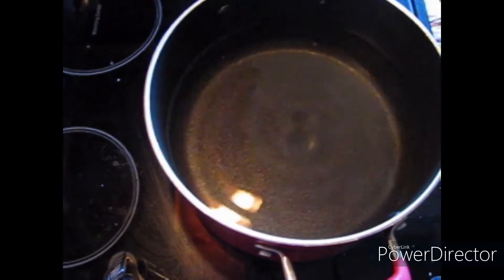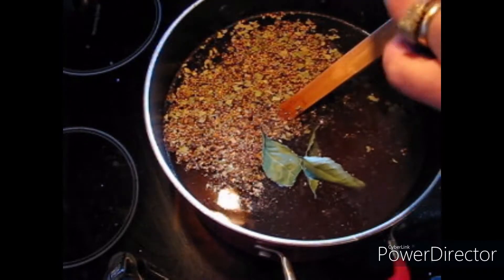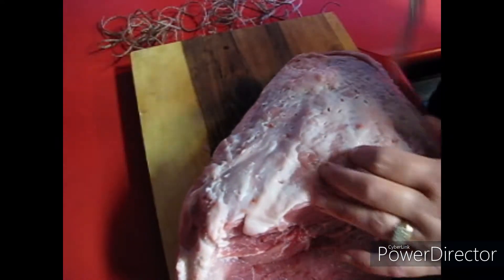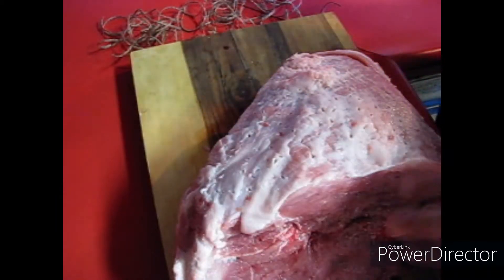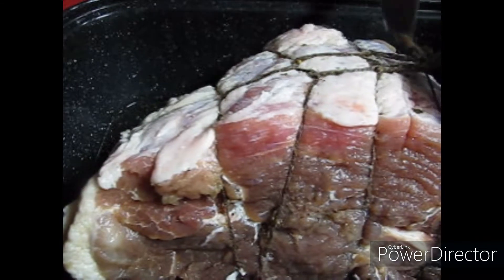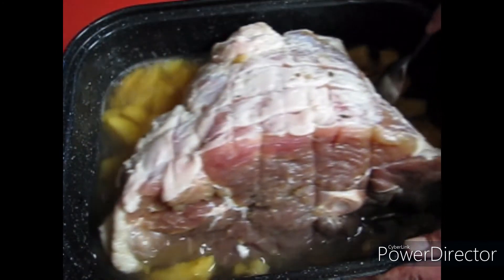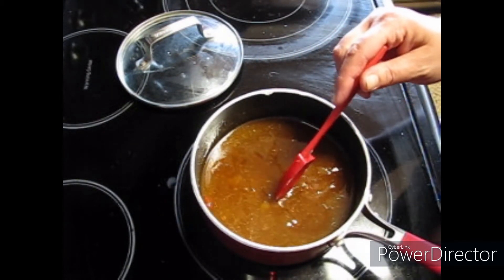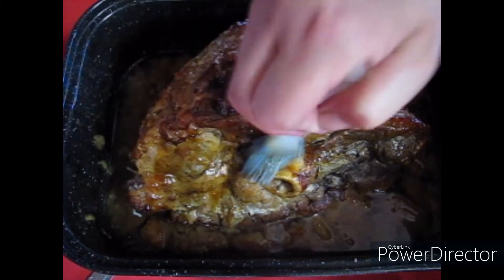Homesteading: Home Curing and Brining Ham with curing salt substitute!! Brown Sugar Ham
Welcome back to Tomorrowaday Farms! Today we are creating an amazing ham all from here on the farm.
I think you are going to LOVE THIS!!!
As promised here is the brine and the glaze recipe. The glaze guys is so amazing! you are going to want this for a dipping sauce for the ham.

Brine/Curing Recipe: this is for about a 10 pound ham
3 Litres of Water
2 1/4 Cup of salt- I used Kosher salt
peppercorns to taste
2 Cups of Brown sugar
1/4 Cup Molasses
2 Tbsp Pickling salt
BayLeaves
1 1/2 Tbsp Celery Powder/ Curing salt if using
Bring everything to a boil allow to cool completely.
For the Ham:
Using a fork but wholes through out the ham to allow the brine to go into the ham. This will give you better coverage.
You can use some butchers twine to hold the ham together but that is totally your choice
Allow the ham to sit in the fridge for 5-7 days checking it everyday.
When you ham is done be sure to wash the ham off very good
Cook half way and start applying the glaze...
Glaze:
1/2 Cup Butter
1 Cup Brown sugar
2 Cloves of minced garlic
1/2 Cup Honey
1/2 Cup of pan drippings or water
2 Tbsp Mustard
dash of Clove and cinnamon
Bring to a boil and brush over the ham... I do every 15 minutes when the ham is halfway done...

Michael and Tracy